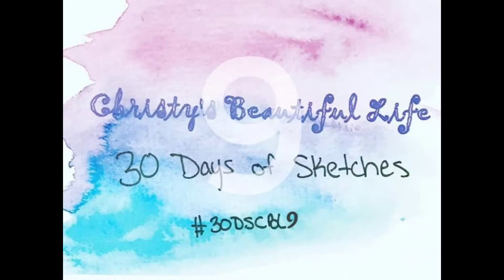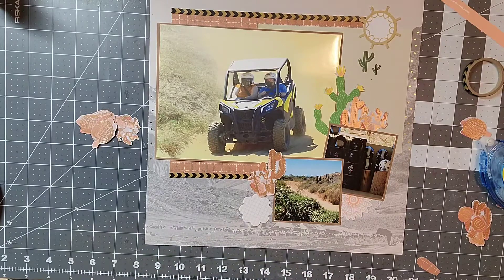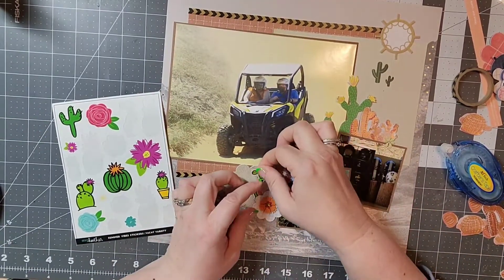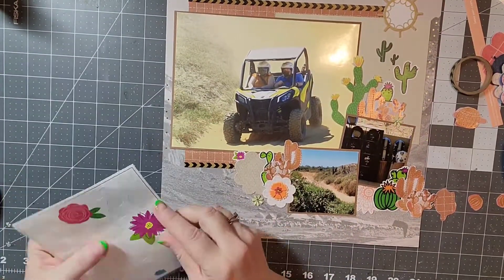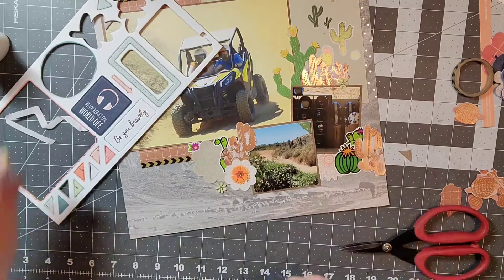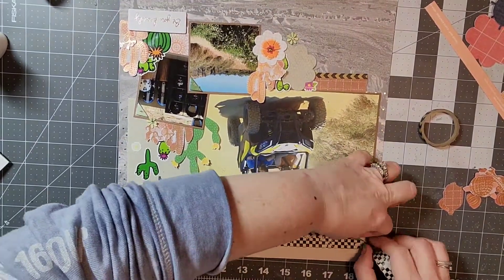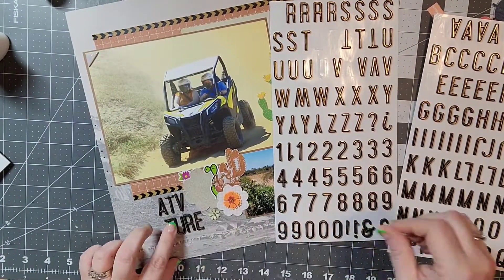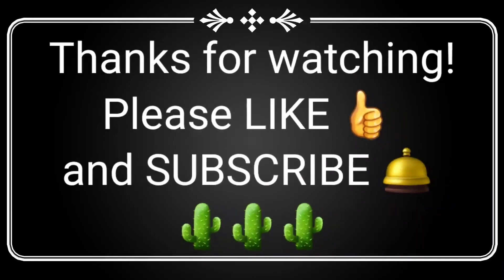Day 20/30 days of sketches with Christy's Beautiful Life/30dscbl9/ATV Adventure/Craft IQ